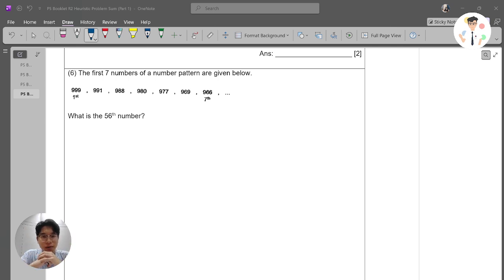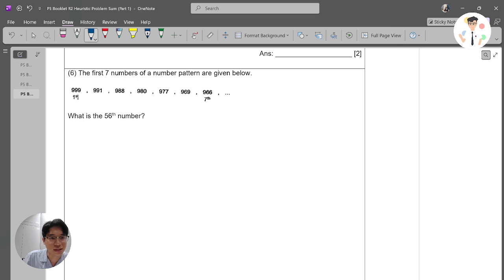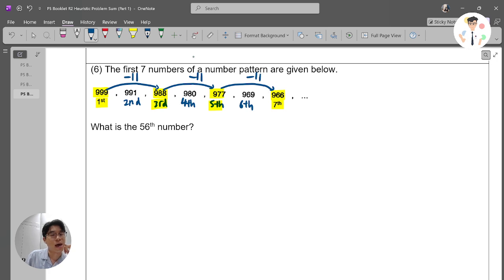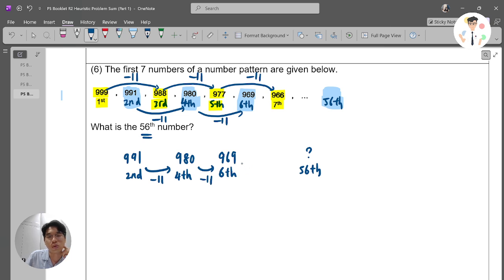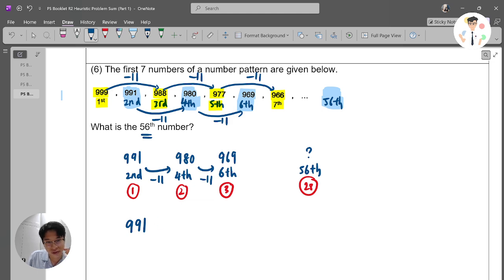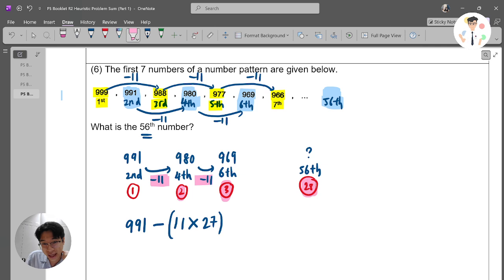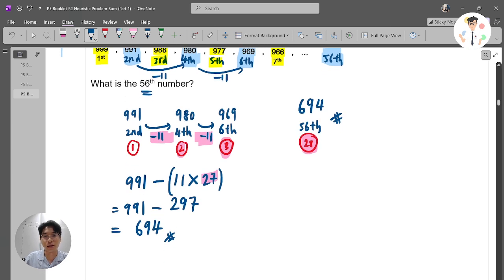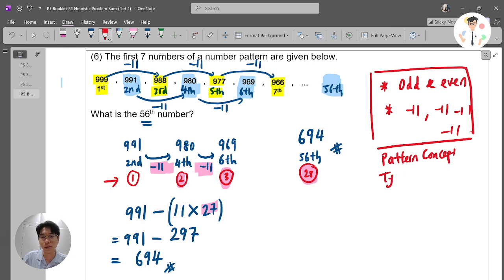Booklet R2 Pg 7 Q6